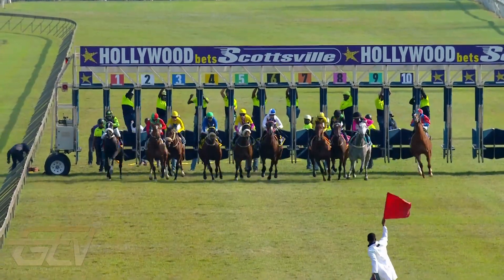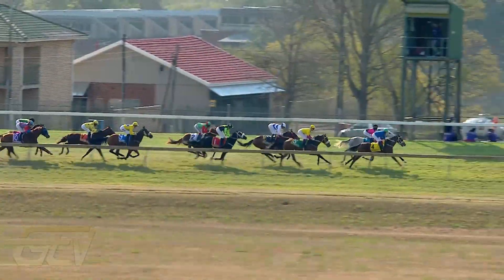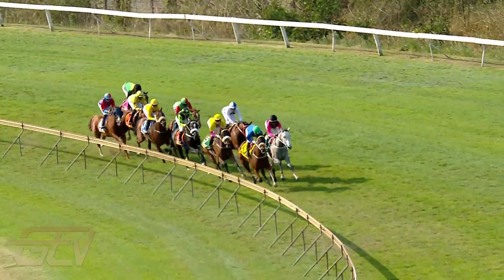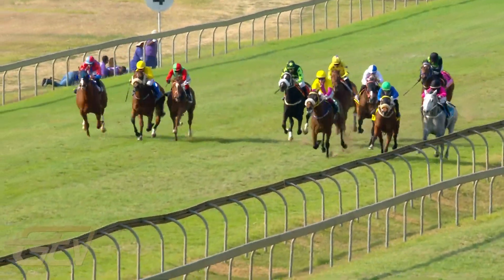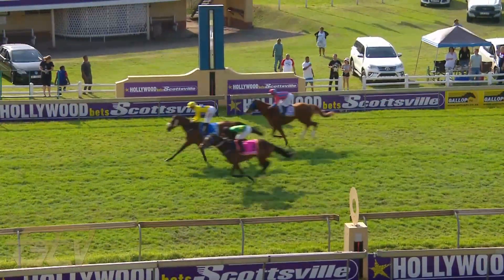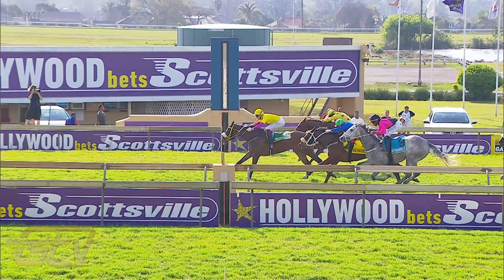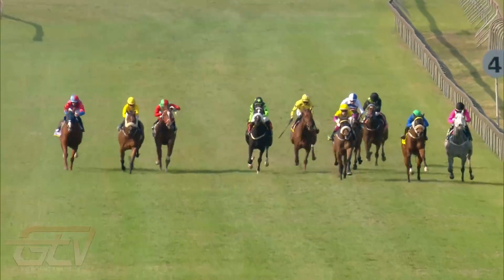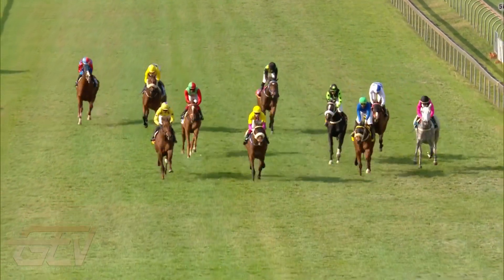20220827 Hollywoodbets Scottsville Express Clip Race 5 won by TWICE THE TRIP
This channel features race replays from the most recent horse racing event in KwaZulu-Natal, at Hollywoodbets Greyville or Hollywoodbets Scottsville, as well as interviews with jockeys, trainers, and owners immediately after the race.

Express clips, which are footage of simply the races without the post-race interviews, are also available for rapid watching.

We also have the GTV Preview Show, in which GTV presenters offer a comprehensive overview of upcoming race meetings at Hollywoodbets Greyville or Hollywoodbets Scottsville. GTV hosts also sometimes produce a thorough summary of forthcoming race meetings around the country during feature races.

GTV presenters offer a full analysis of the day's races in the Race Day Review videos, covering the highlights, top jockeys, and horses to watch out for in upcoming race meetings at Hollywoodbets Greyville or Hollywoodbets Scottsville.

The On Side SA Soccer programme, hosted by Paul Lafferty and Alex Bryne, features informative conversations as well as a comprehensive breakdown of upcoming football matches from the English Premier League, the PSL, and the UEFA Champions League.

Please visit Trackandball.co.za for fixtures and fixed odds on all football games and horse racing events across the globe.

For the race card, card changes, tips and selections, ComputaForm, TabForm, dividends, News articles, promotions, betting, opening a new account, and more information about upcoming race meetings, visit Tabgold.co.za.